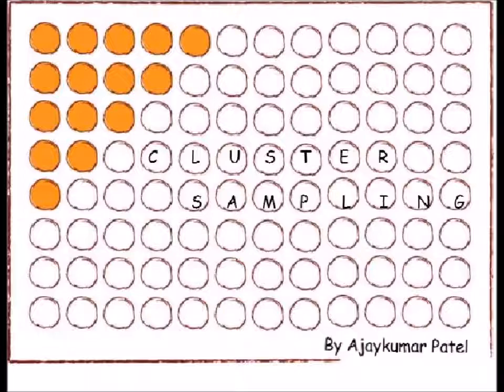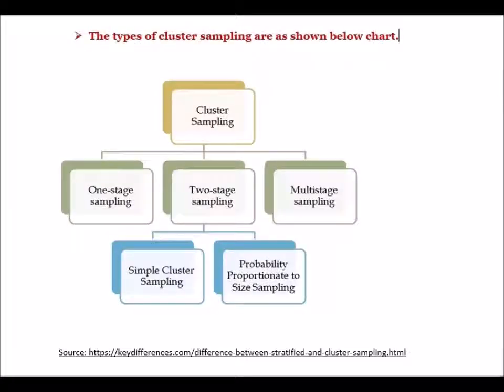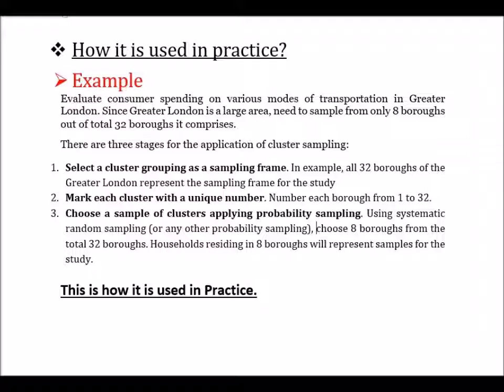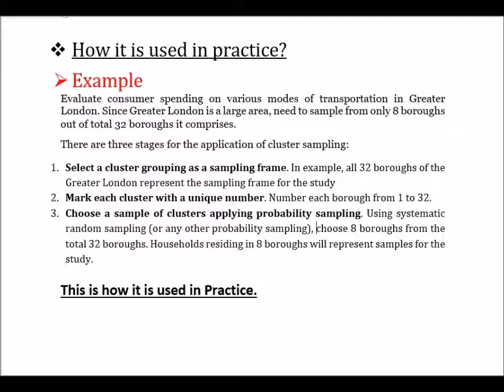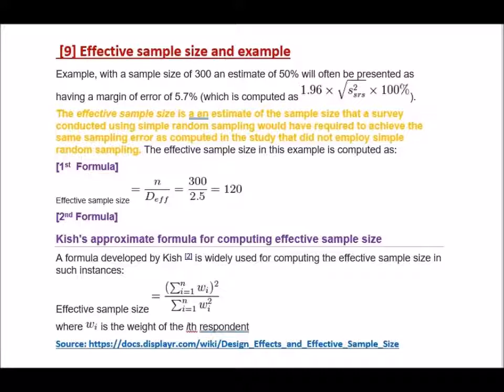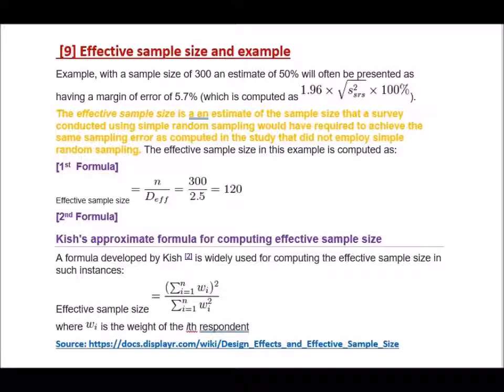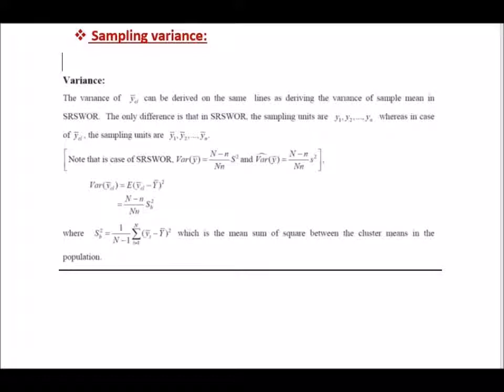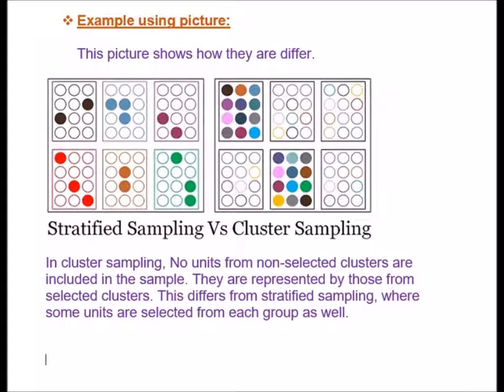Maths Custer sampling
Custer sampling version presentation